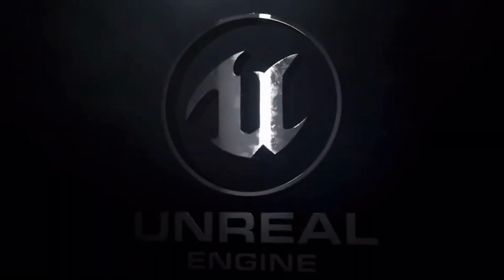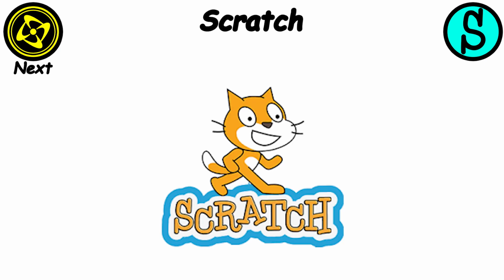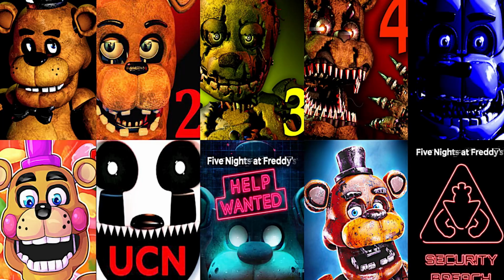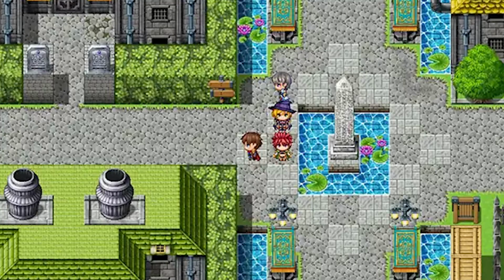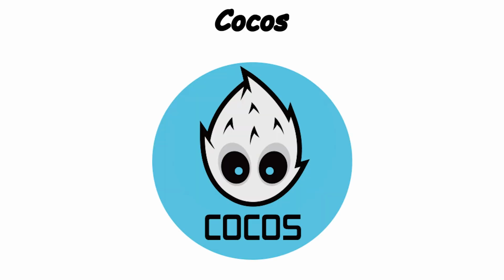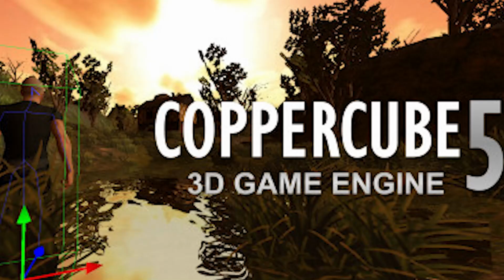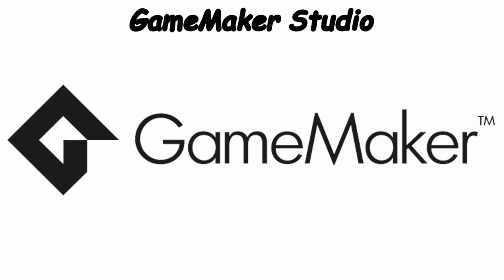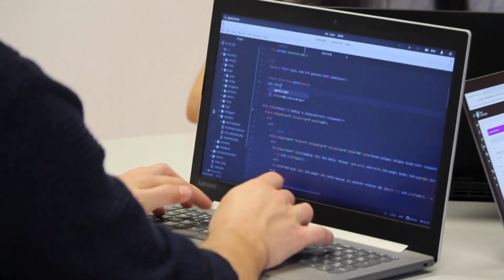Every Game Engine Explained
Creating an engaging introduction for a video about video game creator companies involves capturing the audience's interest, setting the tone, and providing a glimpse of what to expect.
In this video some of most important video game engines that companies use (by an idiot)

TIMESTAMPS
00:00 - Roblox Studio
00:22 - Geometry Dash
00:40 - Super Mario Maker
00:56 - Unity
01:27 - Source
02:01 - Unreal Engine
02:38 - RAGE
02:57 - Cry Engine
03:23 - Scratch
03:51 - Click Team Fusion
04:07 - Godot
04:32 - Defold
04:56 - RPG Maker
05:24 - Frameworks
05:36 - Stride
05:57 - Cocos
06:21 - Microsoft PowerPoint
06:28 - Copper Cube
06:45 - Mono Game
07:05 - Blender
07:24 - Construct
07:51 - Game Maker Studios
08:16 - NO GAME ENGINE
08:40 - Sub for part 2